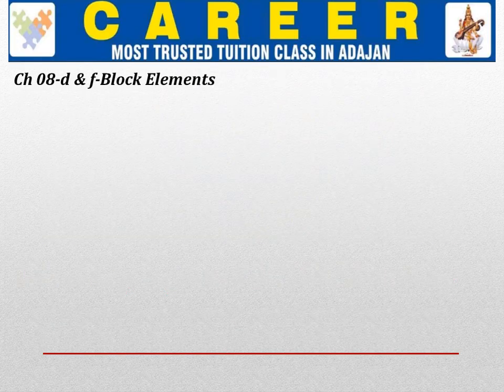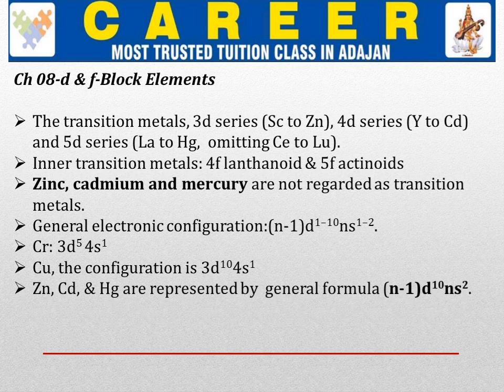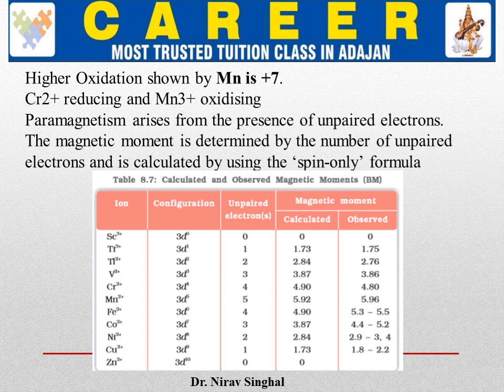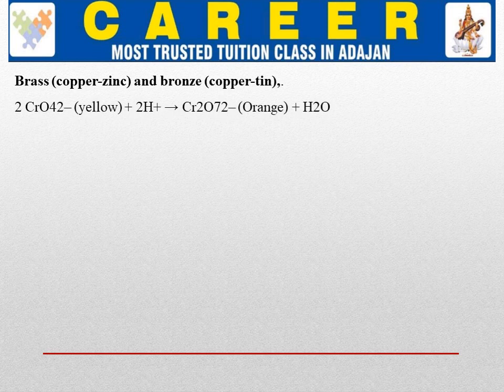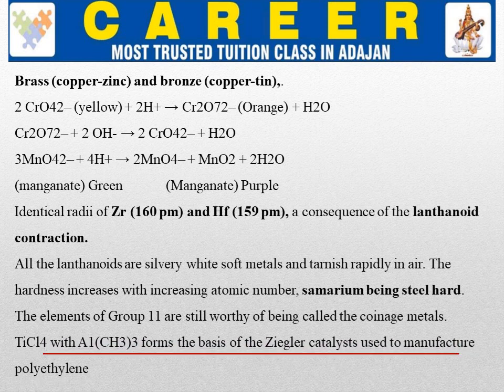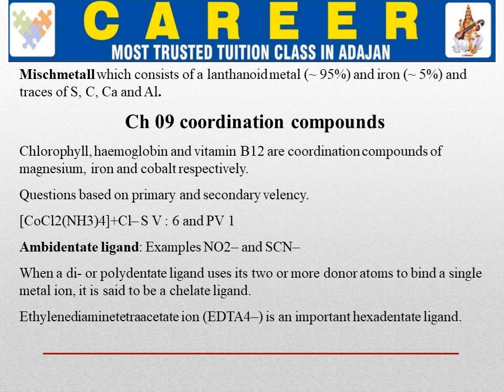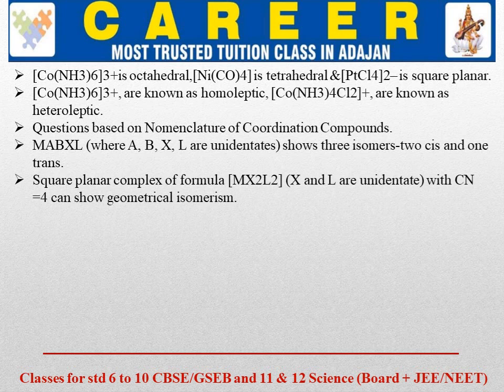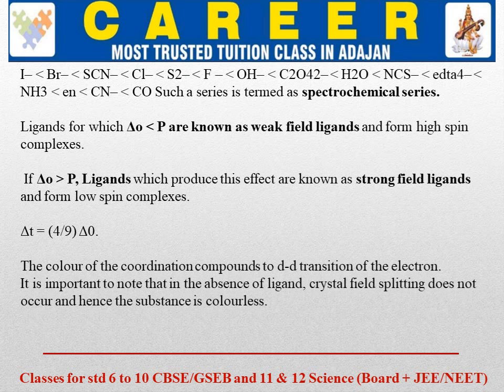Ch 8 & 9 /Most imp topics/class 12/ chemistry/ Board/JEE/NEET/NCERT/GUJCET/Dr. Nirav Singhal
Most important points with very high probability to be asked in upcoming board, JEE,NEET and GUJCET exam based on analysis of previous years question paper.